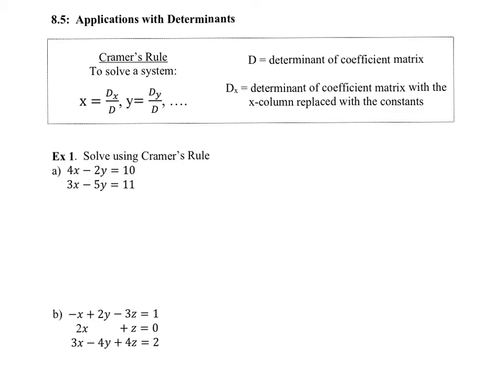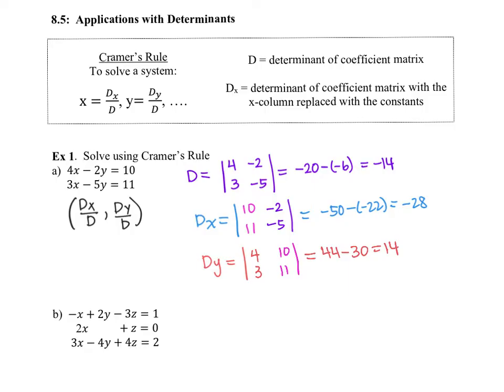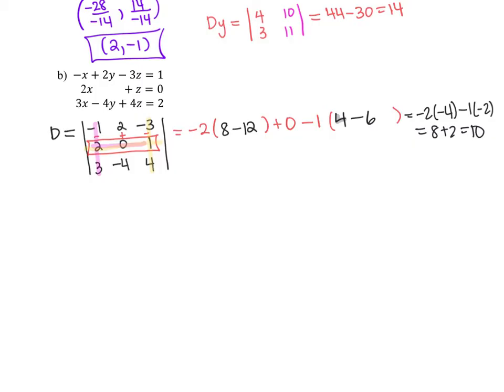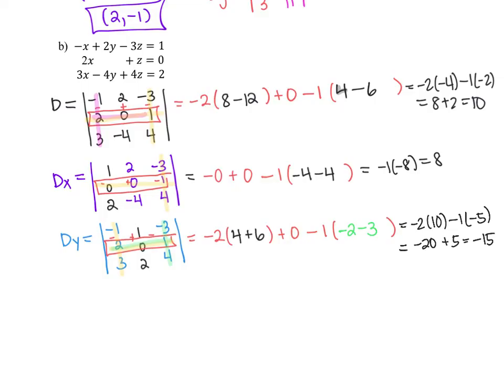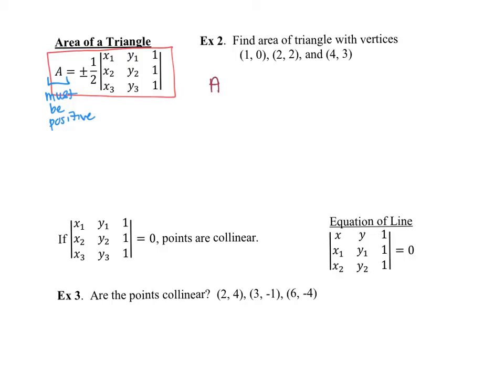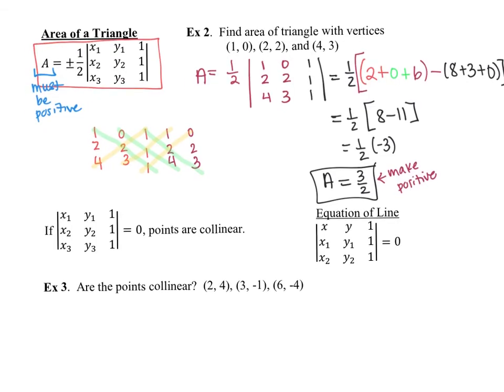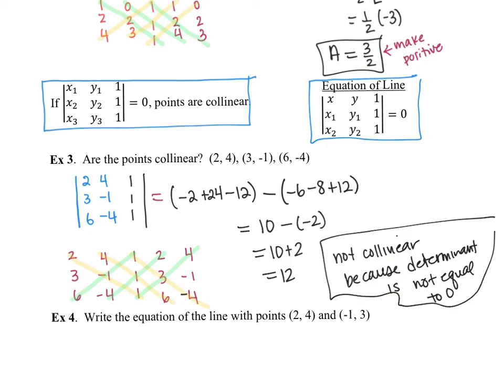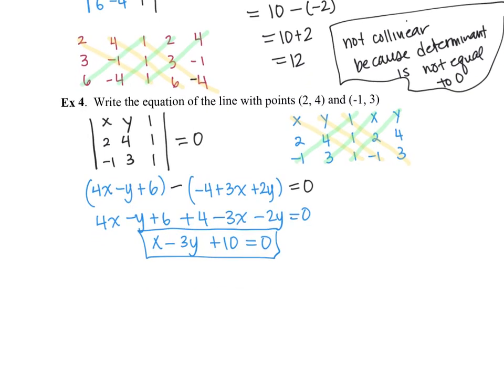8.5 Applications with Determinants